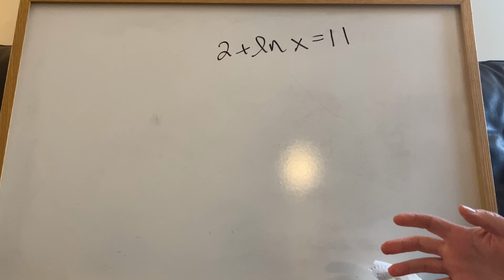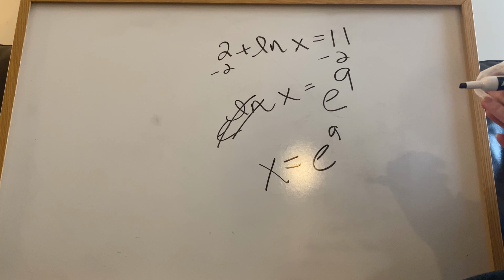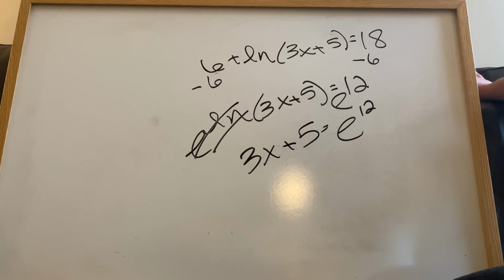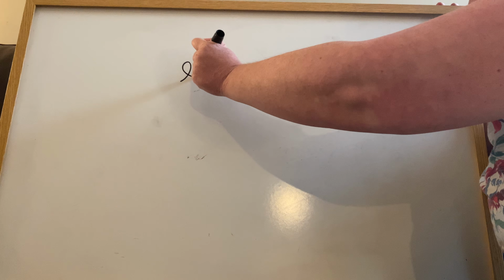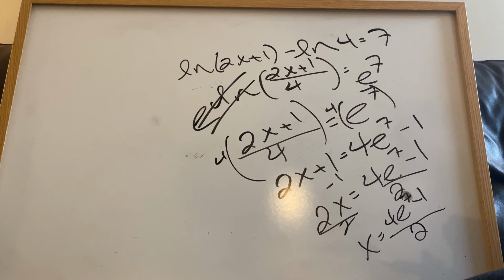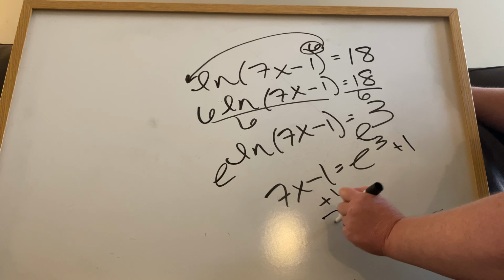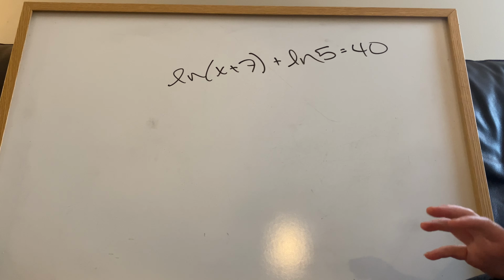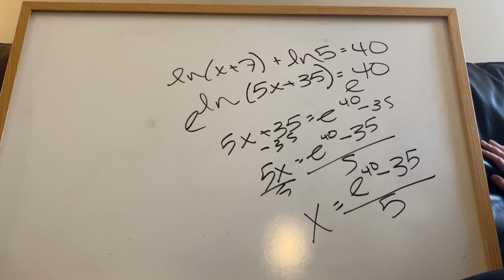Solving Log Equations (Type 5)